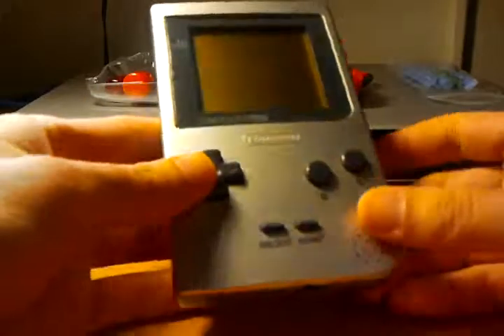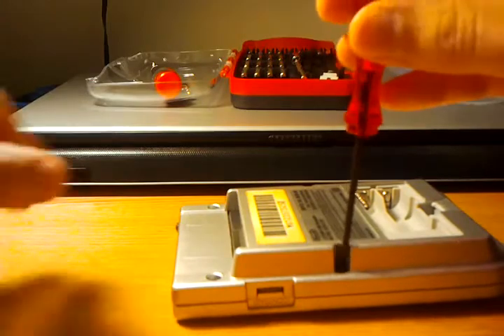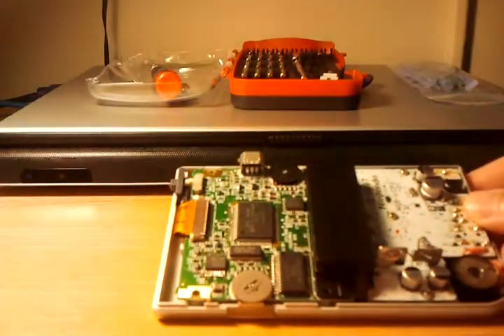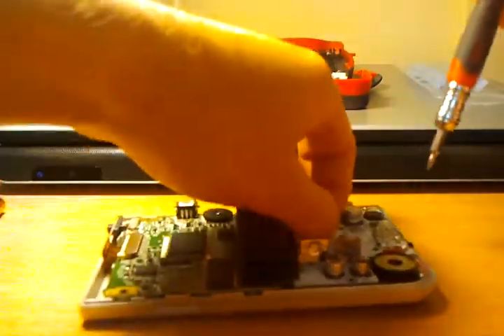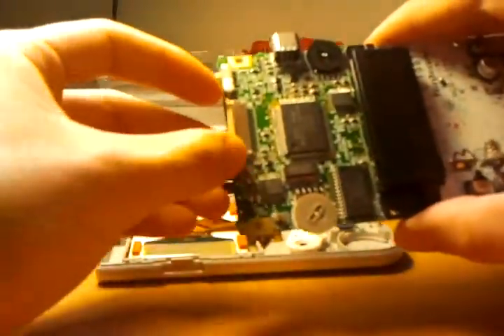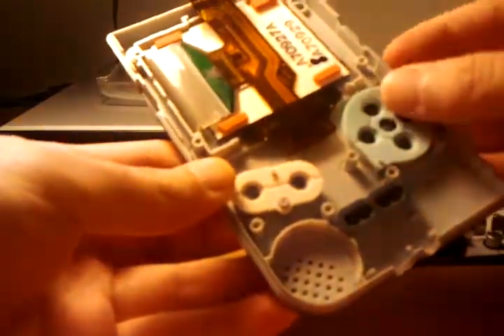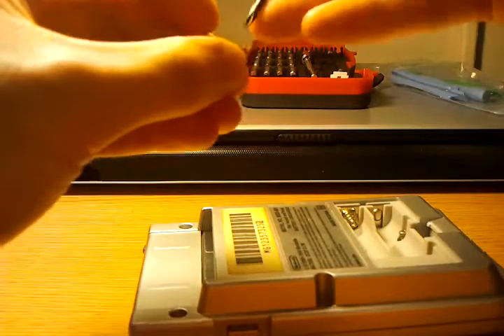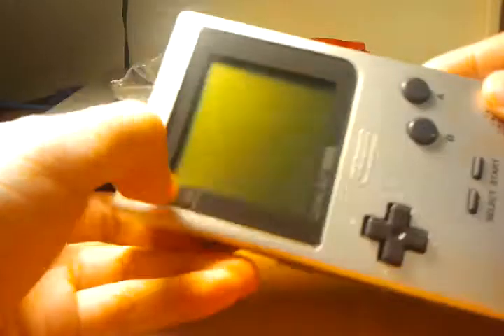TeardownTube - episode 7 - Gameboy Pocket